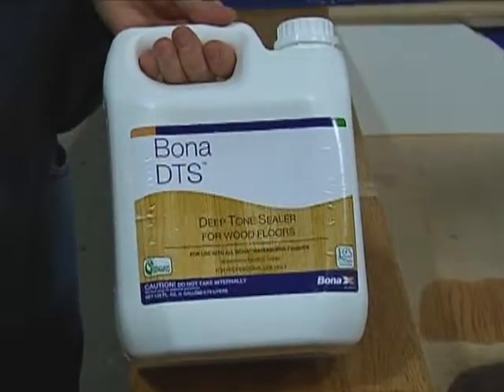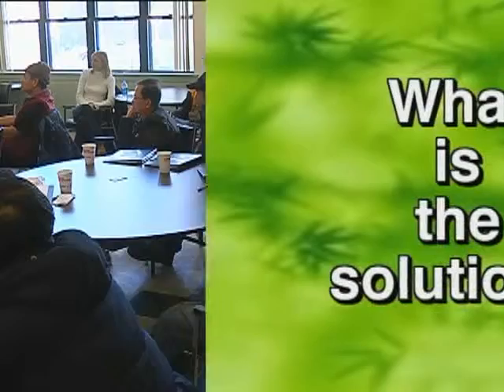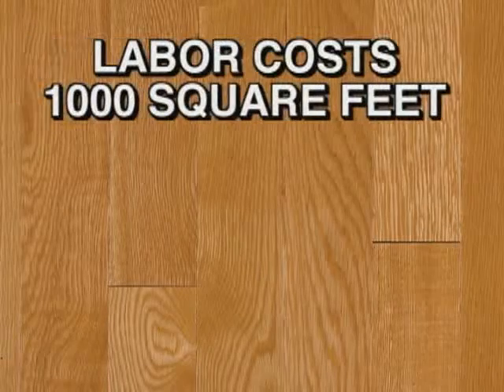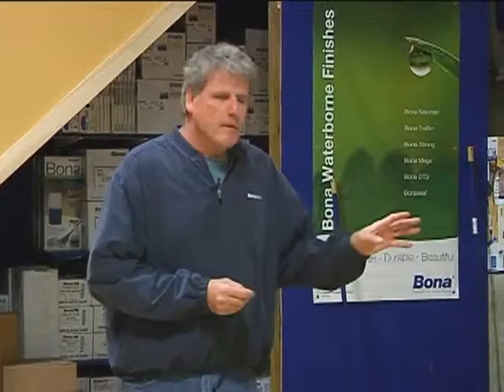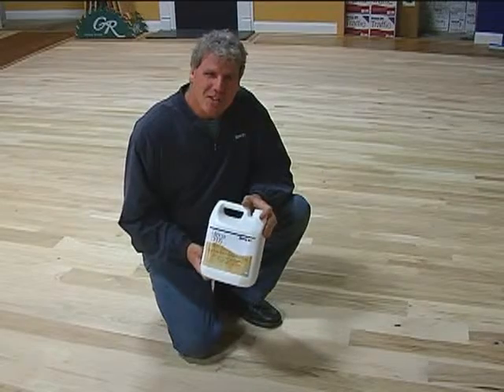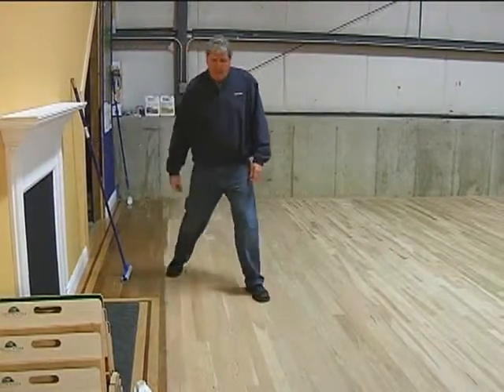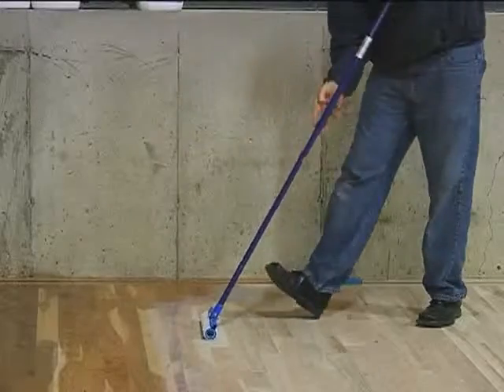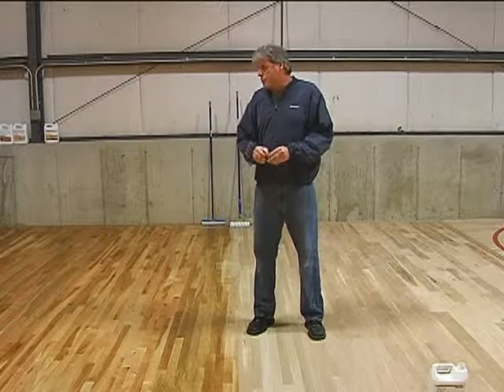Safer Floor Finishing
Funded by the Toxics Use Reduction Institute, UMass Lowell, Viet-AID of Dorcester, MA has created a video to educate hardwood floor finishers about the hazards of laquer sealers in floor finishing and safer and effective alternatives.